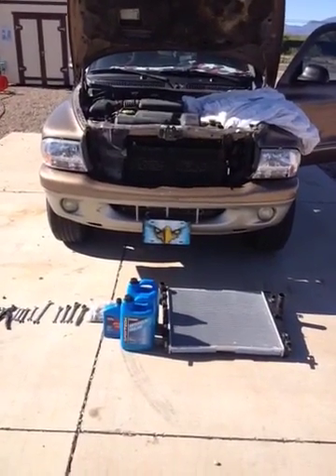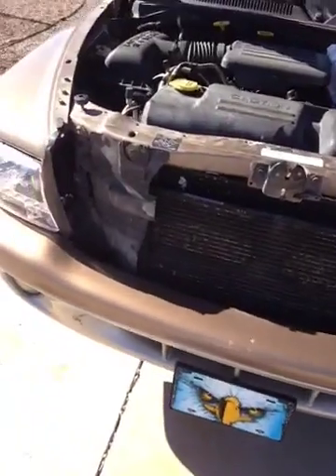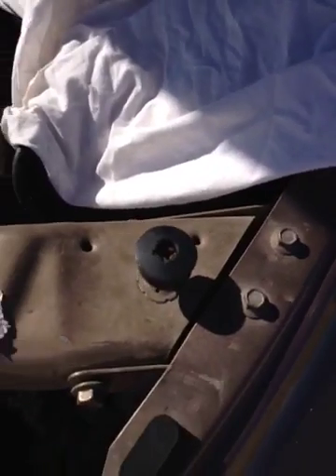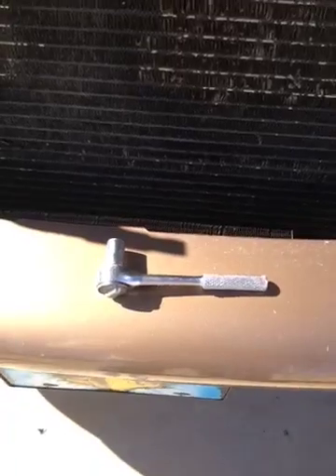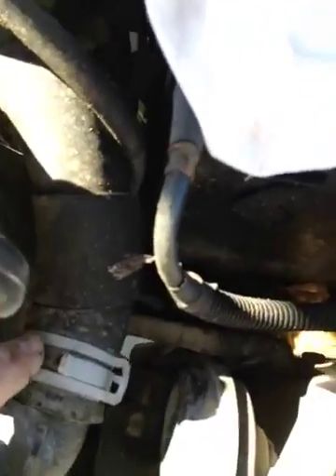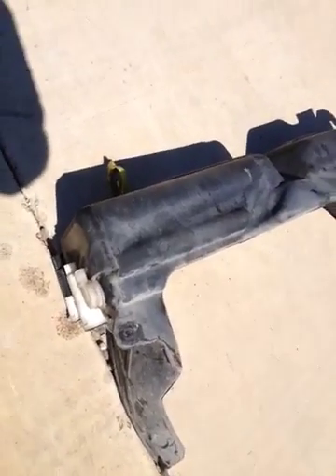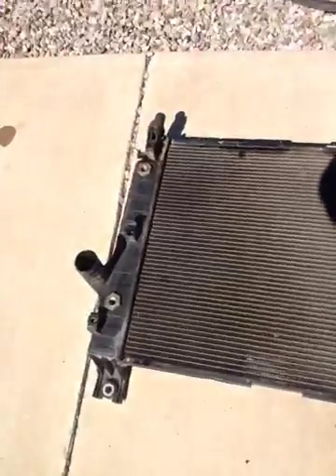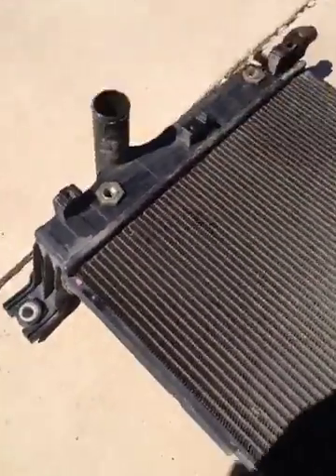2001 Dodge Durango Radiator changeout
How to remove the radiator on a 2001 Dodge Durango